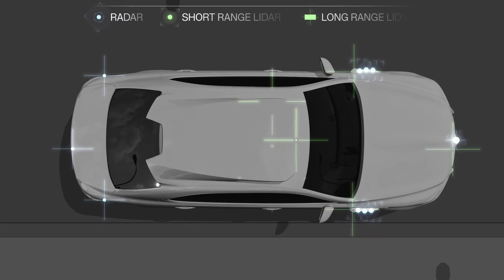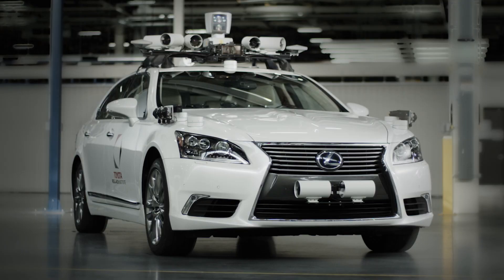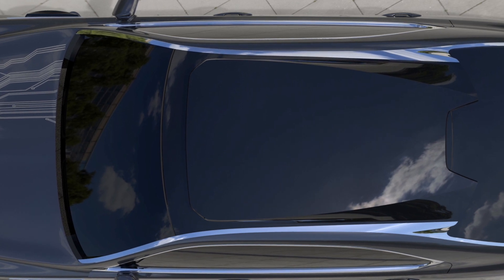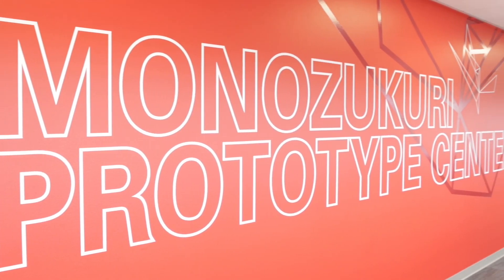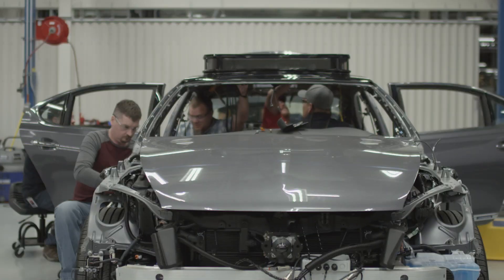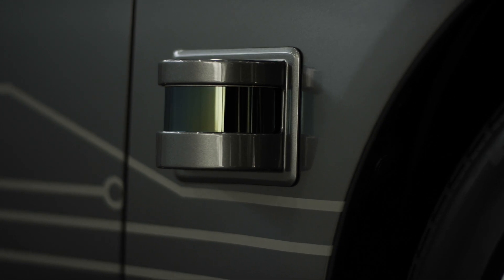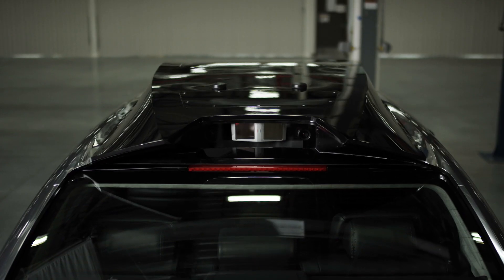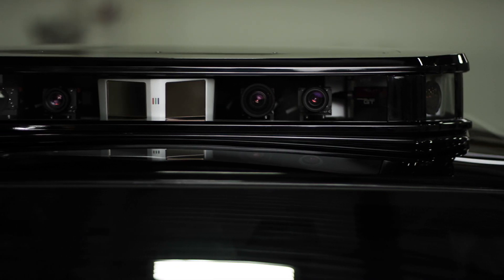Platform 3.0 - TRI's New Automated Driving Research Vehicle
Toyota Research Institute (TRI) introduces Platform 3.0, the next-generation automated driving research vehicle. The new platform, which is built on a Lexus LS 600hL, combines greater technological capabilities with new harmonized styling that integrates the automated vehicle technology into the LS model’s design.